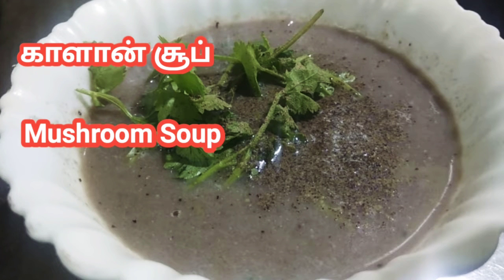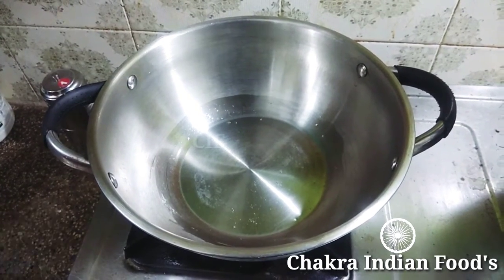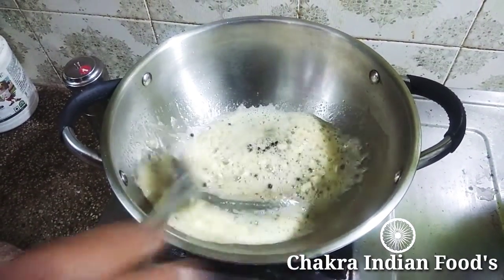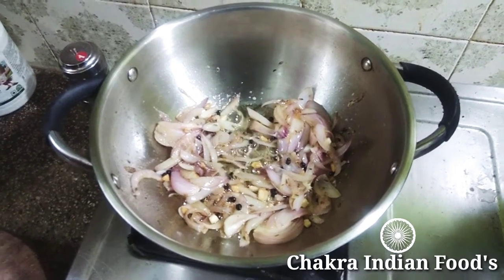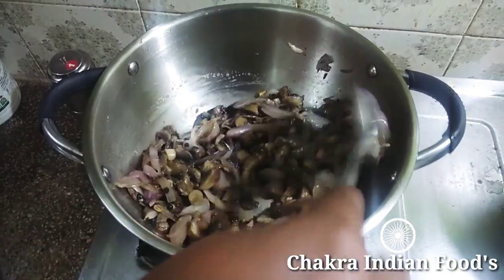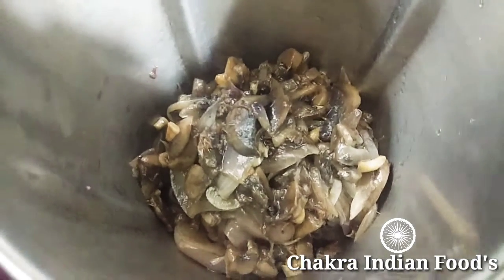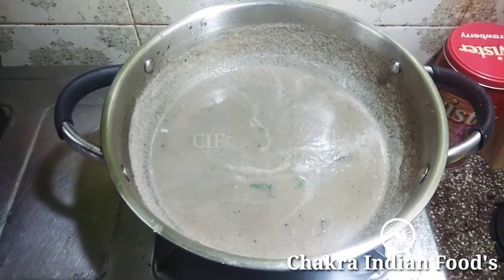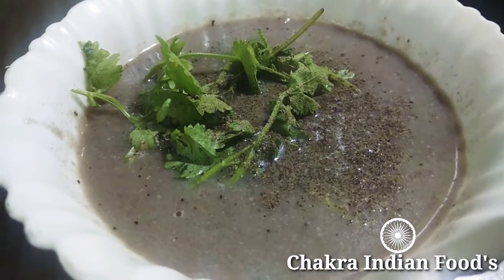காளான் சூப் / Mushroom Soup / Soup Recipe / How to Prepare Simple Mushroom Soup / MushroomSoupRecipe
காளான் சூப்

Soup Recipe.
How to Prepare Simple Mushroom Soup. Mushroom Soup Recipe.
How to make mushroom soup recipe.